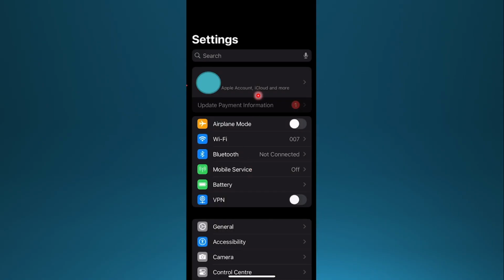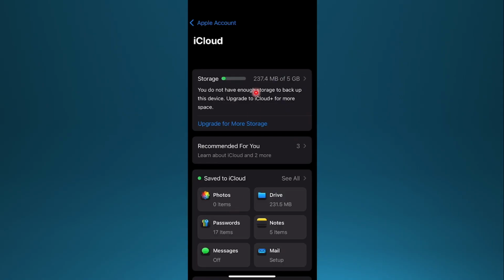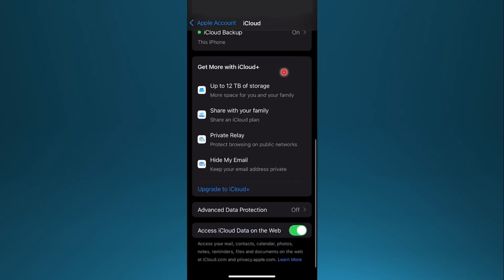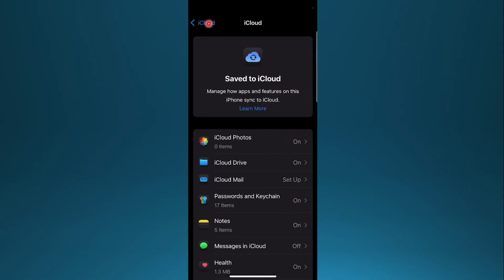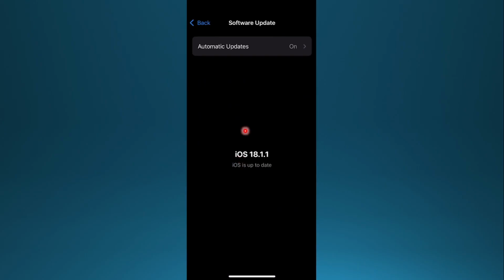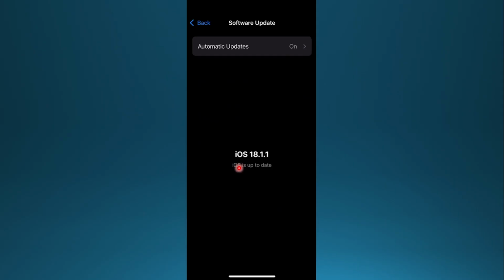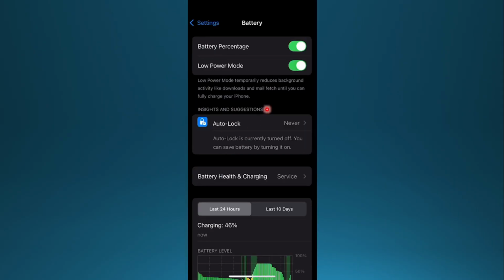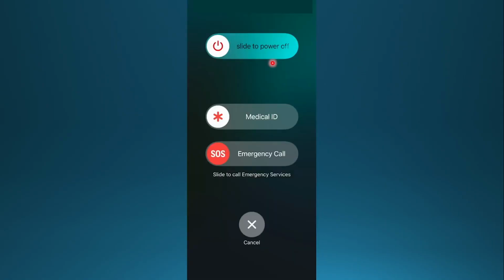How To Solve Icloud Sync Issues Fix Some Icloud Data Isn't Syncing On Iphone (Full 2026 Guide)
If your iPhone keeps showing the error “Some iCloud data isn’t syncing”, this 2026 full guide will help you fix it step by step. iCloud is essential for keeping your contacts, photos, notes, and files safe, but sometimes it gets stuck or doesn’t sync properly. In this video, I’ll walk you through the most effective solutions to solve iCloud sync issues on iPhone.

We’ll cover everything from checking your iCloud settings, signing out and back in, updating iOS, managing storage space, fixing Wi-Fi and network problems, and even advanced solutions that most users miss. By the end, your iCloud should sync smoothly across all devices—iPhone, iPad, and Mac.

Perfect for anyone struggling with iCloud backup problems, photos not uploading, or notes not syncing in 2026. Follow these proven fixes and get your iCloud working again.